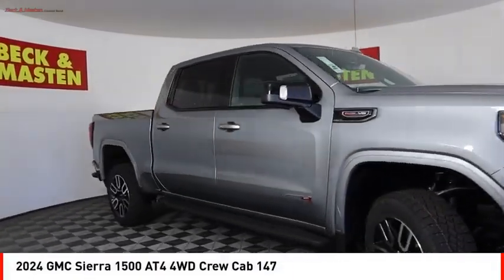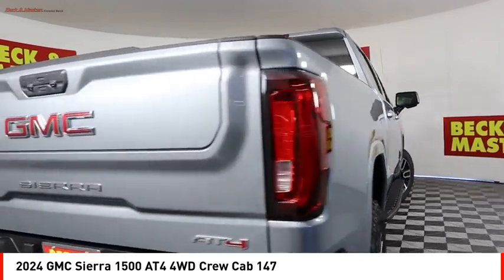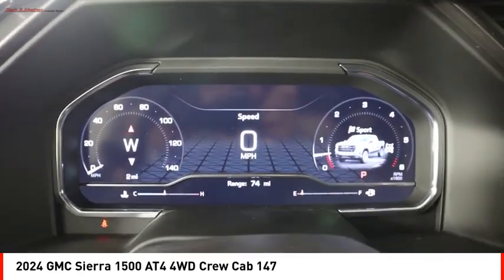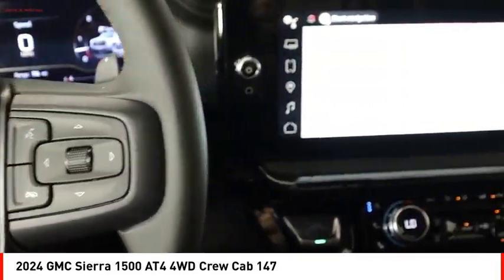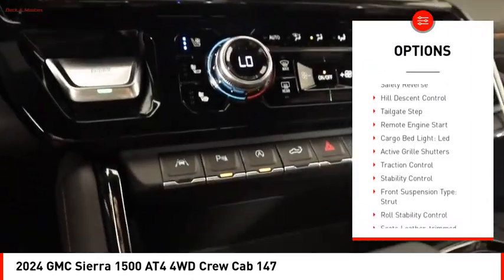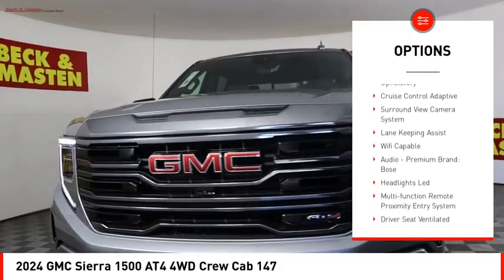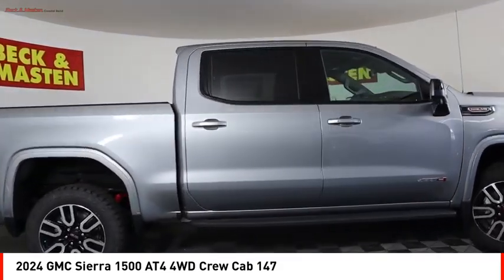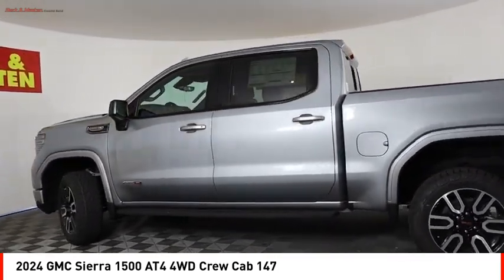2024 GMC Sierra 1500 Houston TX RG229049